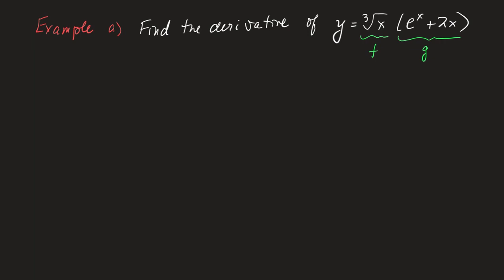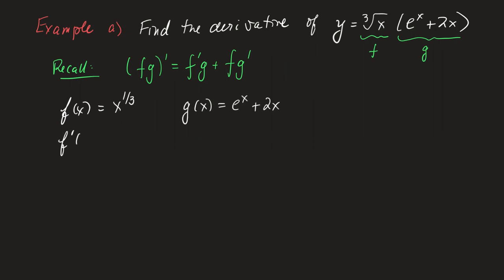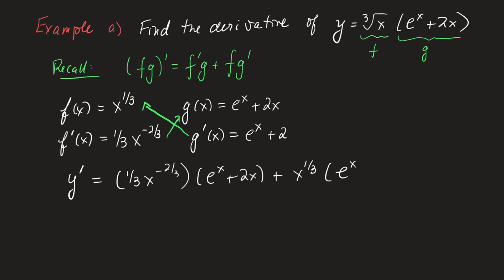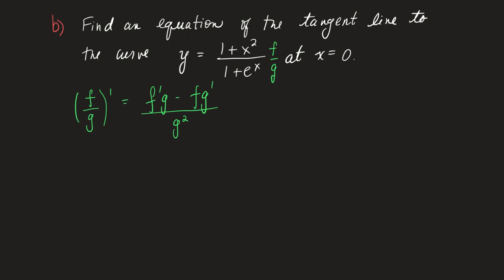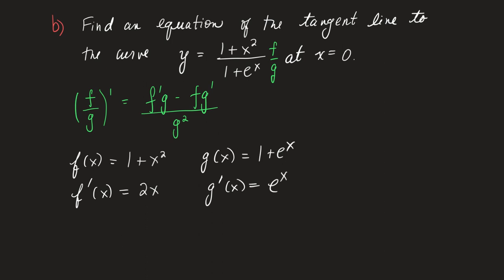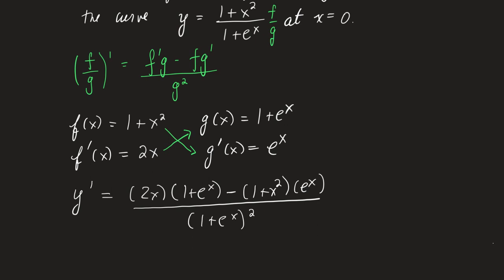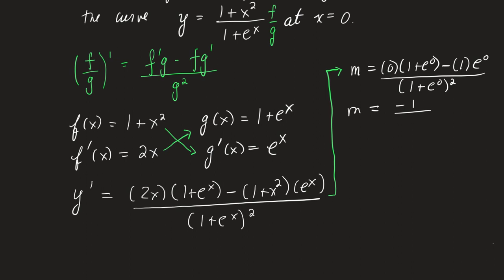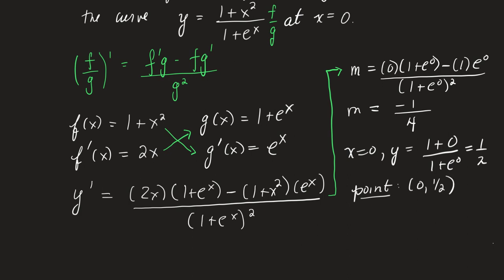Product and quotient rule plus tangent